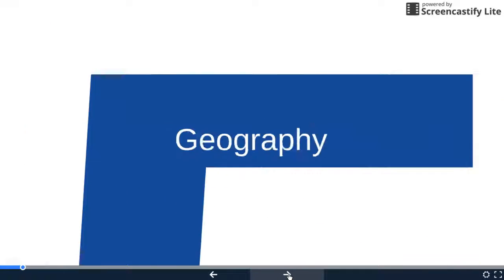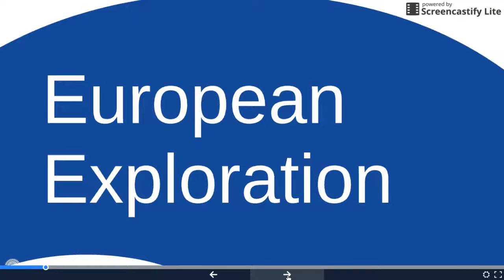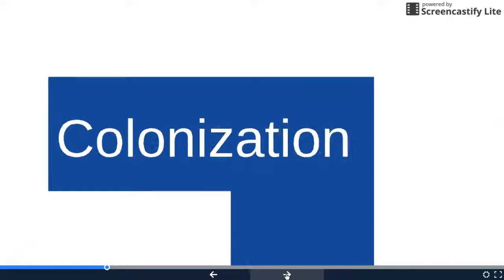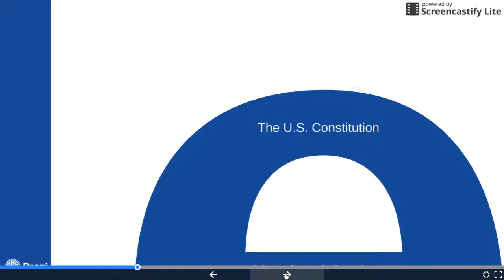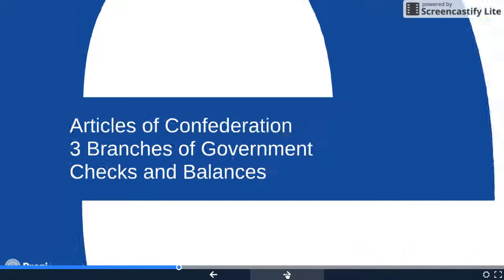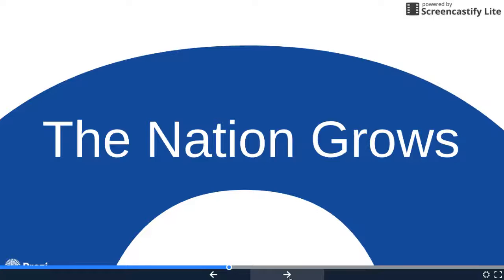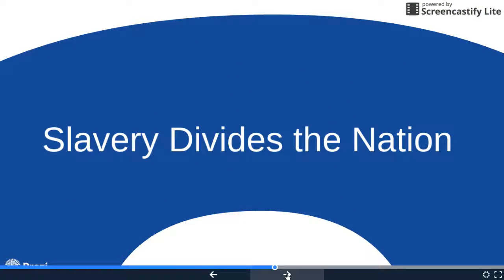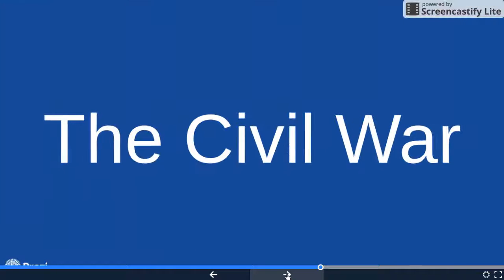Sep 7, 2017 4 11 PM